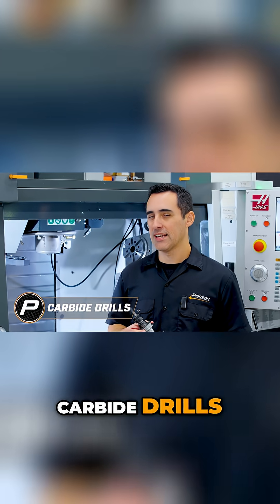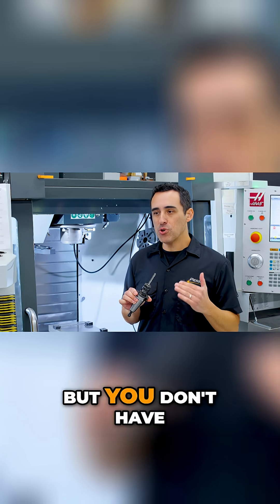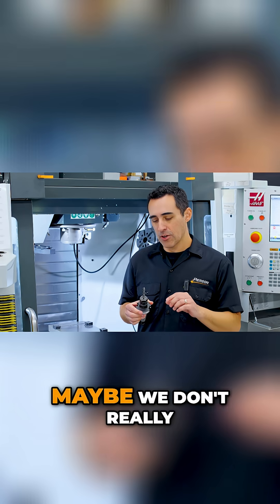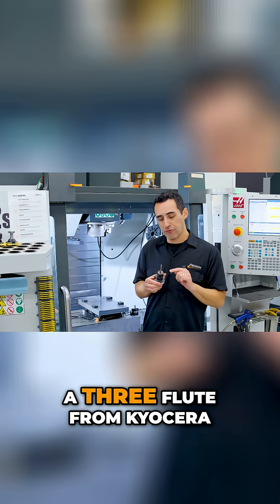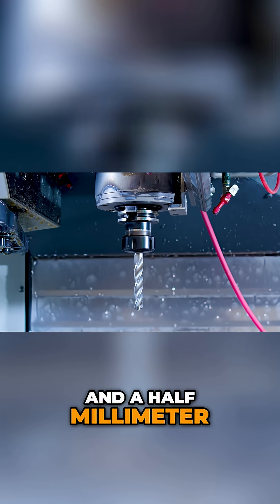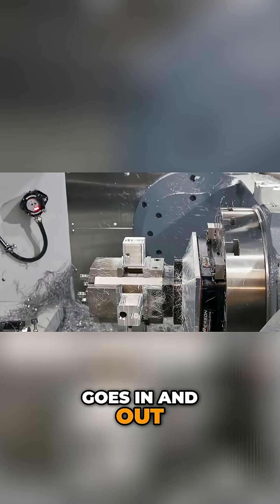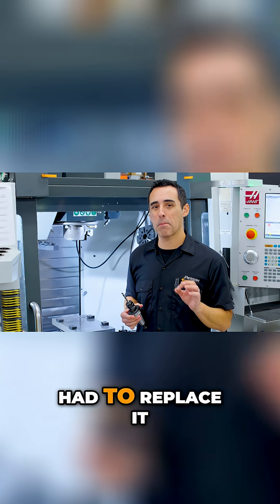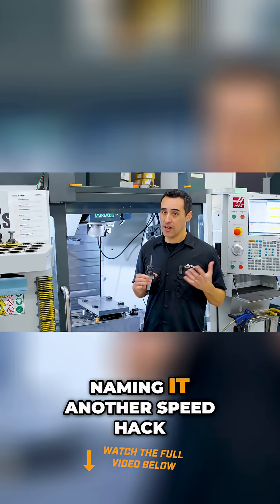Why Carbide Drills Are the BEST Value